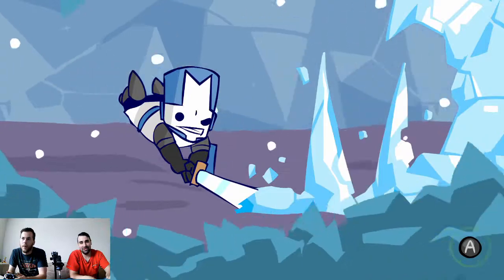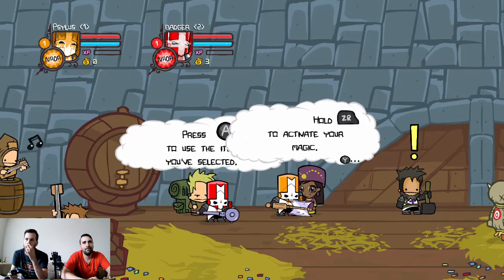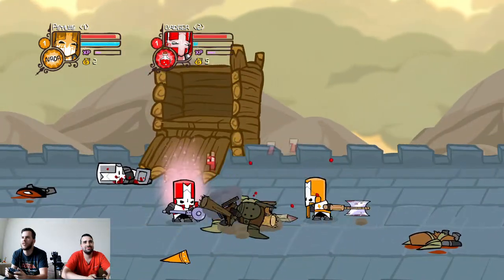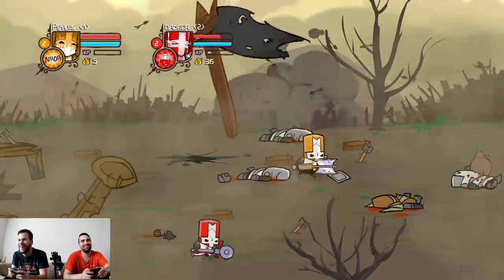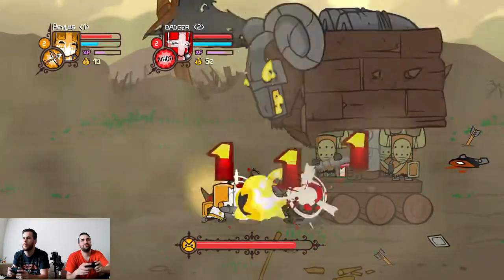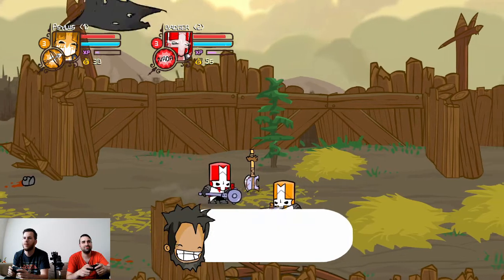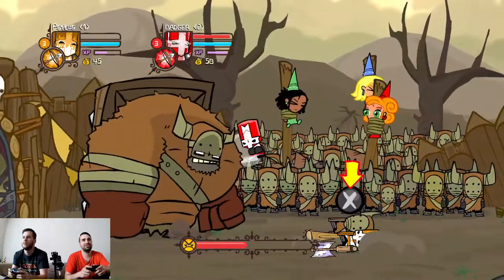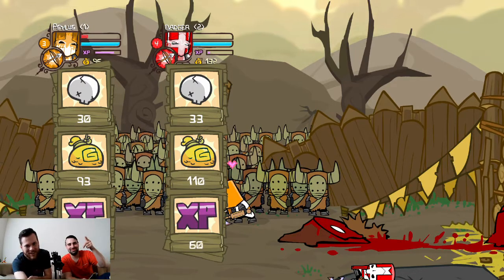I've Been Died- Castle Crashers Part 1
nostalgia